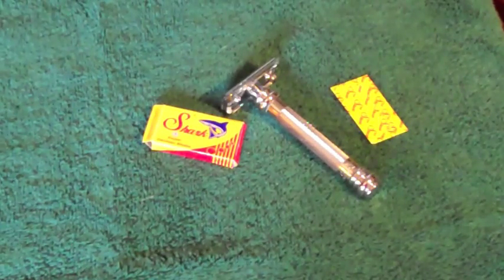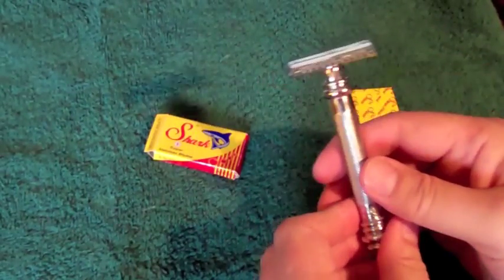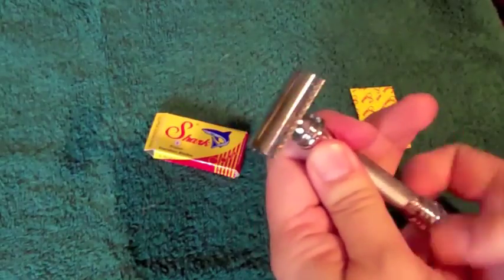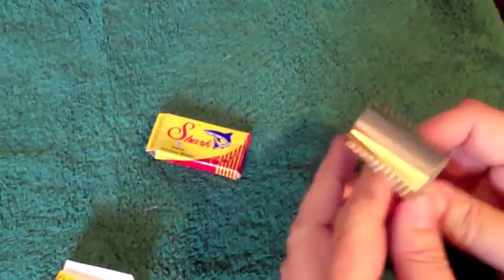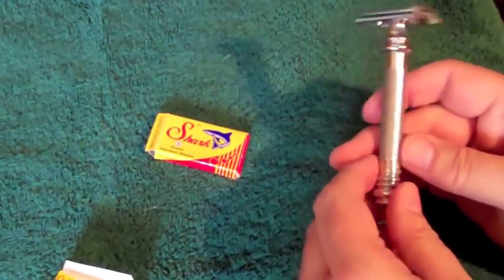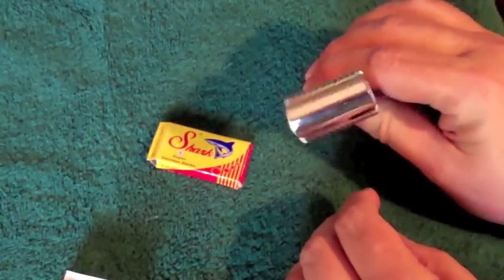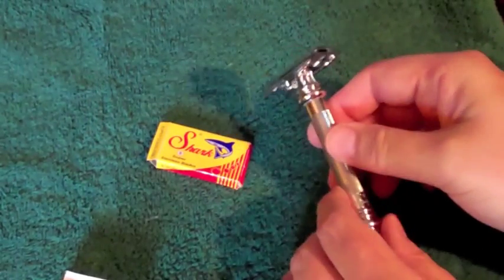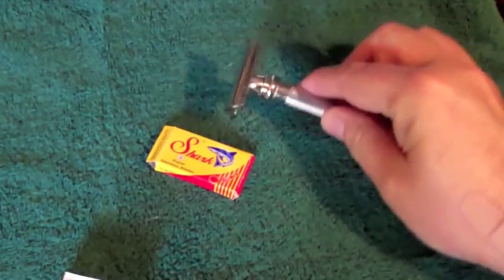Merkur Barber Pole Safety Razor: Saving Savvy With Dr. Mike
Traditional wet shaving with a standard double edge razor is a great way to start the day.  This review looks at the Merkur Barber Pole razor.  Mike Kuna MD